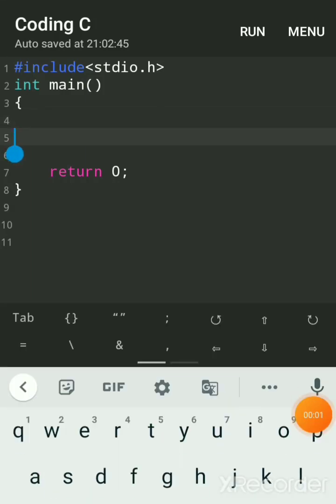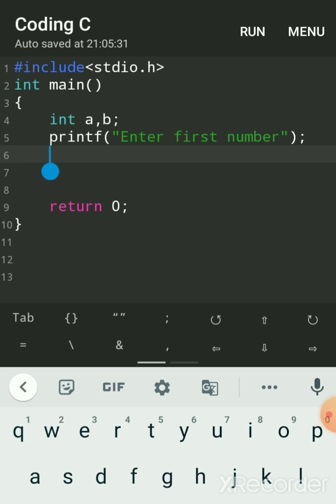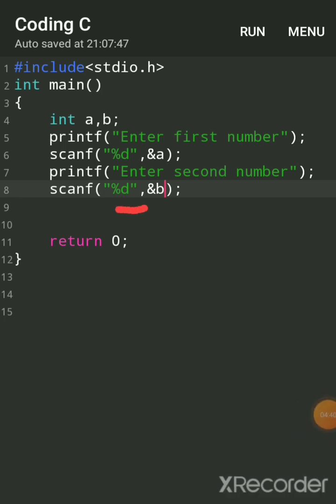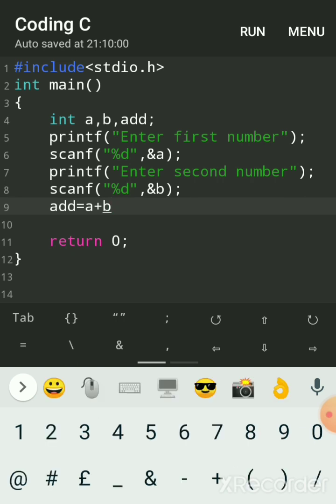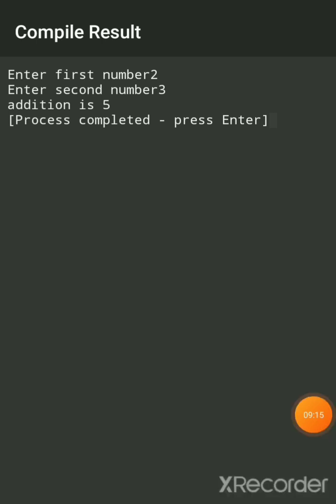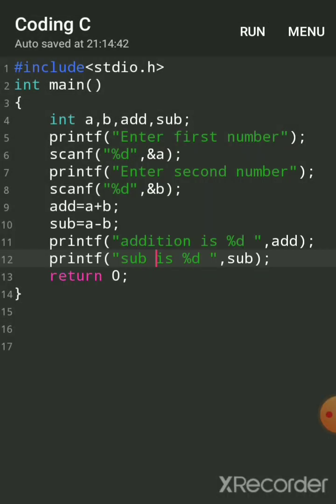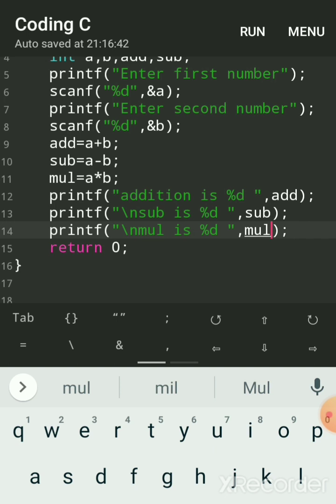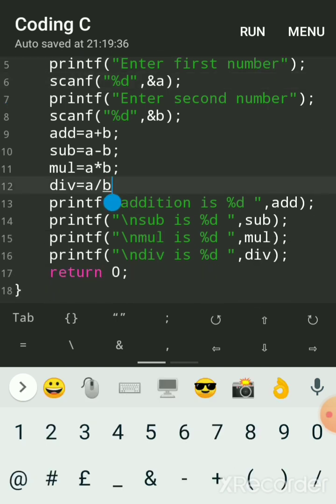C Program Add, Sub, Mul, Div Of 2 Numbers | addition subtraction multiplication division of 2 nos